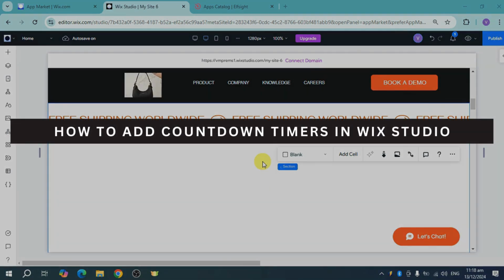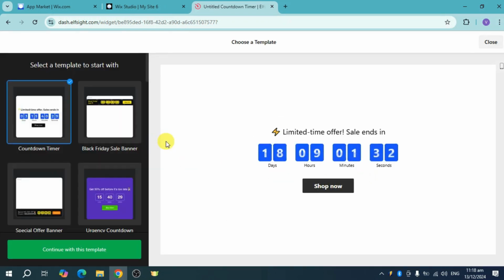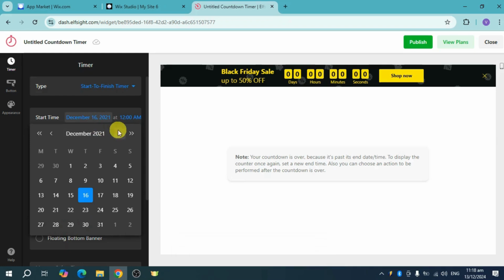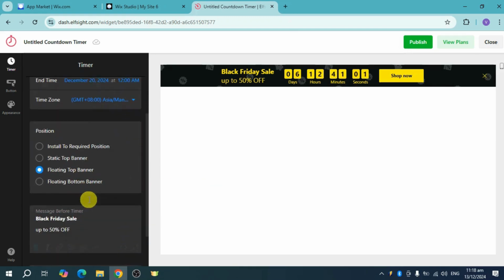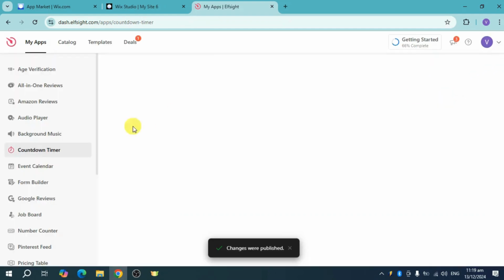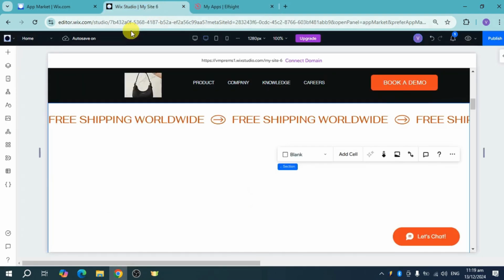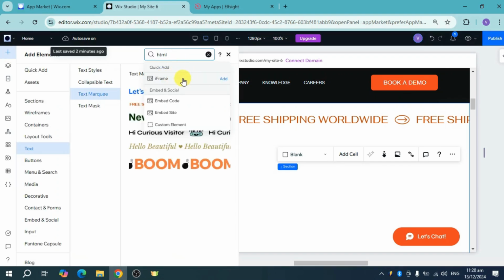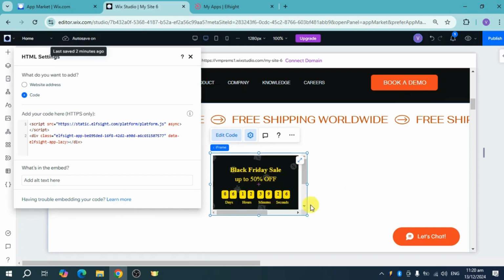How to Add a Countdown Timer in Wix Studio | Wix Studio Tutorial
Want to create urgency or build excitement for an event? Adding a countdown timer in Wix Studio is a great way to engage your visitors and boost conversions. This tutorial will show you how to add and customize a countdown timer on your website.

In this tutorial, you'll learn:
How to add a countdown timer widget in Wix Studio.
Step-by-step instructions to customize timer style and duration.
Tips for using countdown timers to increase engagement and sales.

Boost engagement—follow these steps to add a countdown timer in Wix Studio!